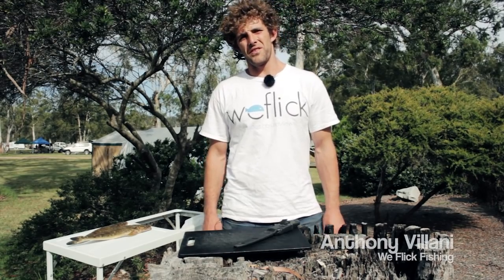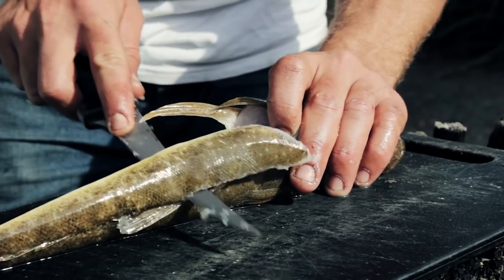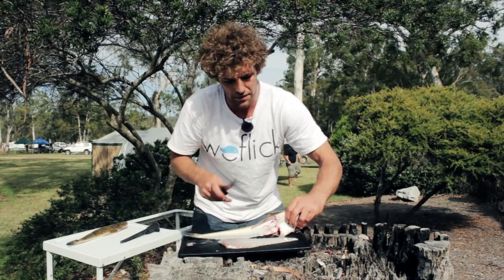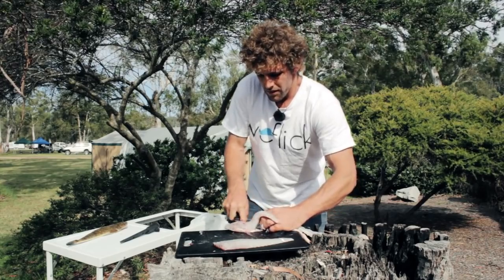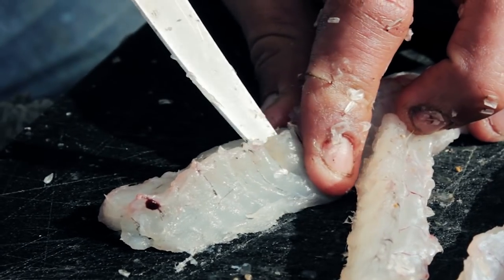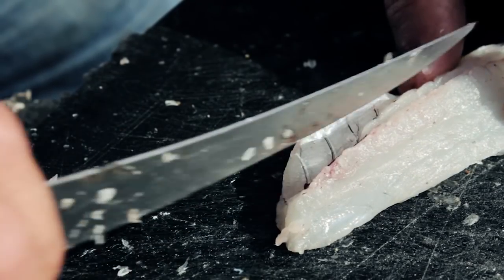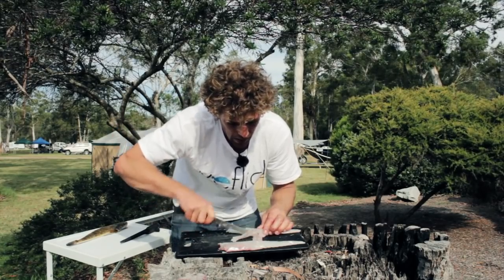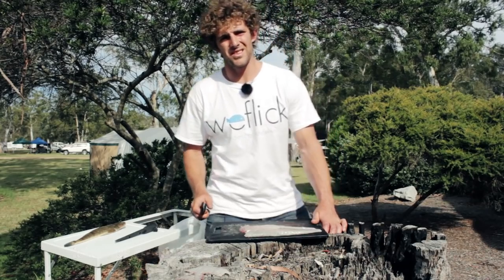How To: Fillet Flathead | We Flick Fishing Videos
Anthony shows you how to fillet and debone a Flathead.